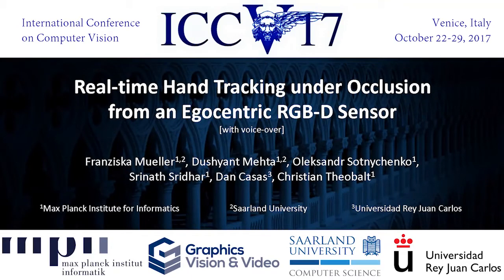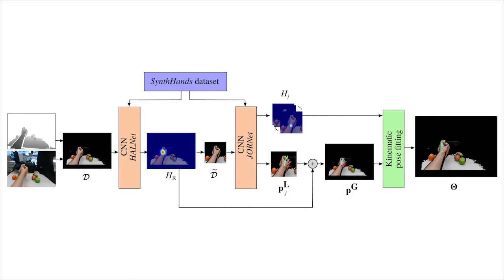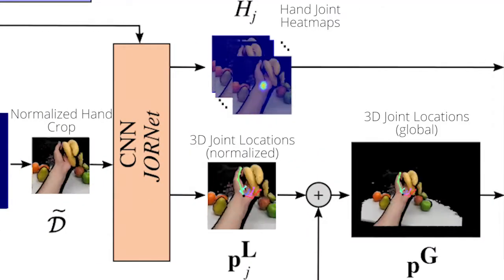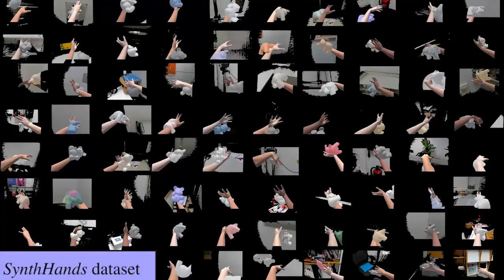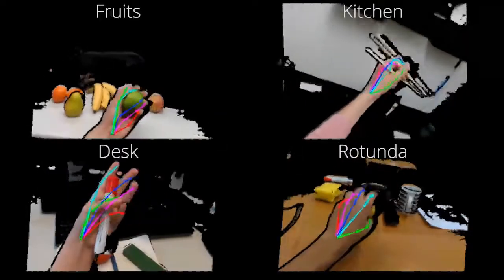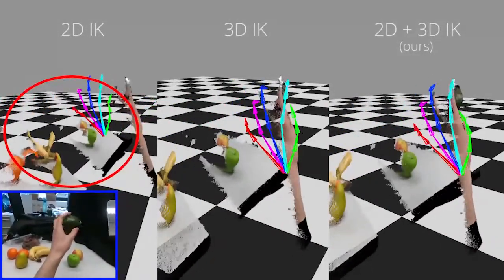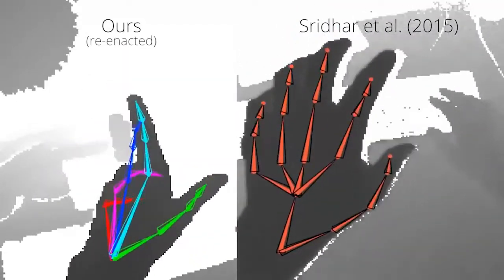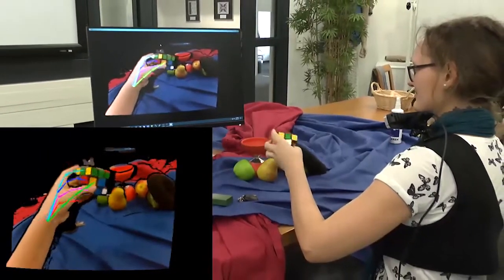Real-time Hand Tracking under Occlusion from an Egocentric RGB-D Sensor - ICCV2017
We present a method for real-time hand tracking under occlusion in cluttered egocentric scenes from a single RGB-D camera. To enable training of our machine learning components, we introduce a new large-scale dataset SynthHands which was captured using a mixed reality approach. Furthermore, we propose a real benchmark dataset EgoDexter which provides annotated fingertip positions.

F. Mueller D. Mehta O. Sotnychenko S. Sridhar D. Casas C. Theobalt, Real-time Hand Tracking under Occlusion from an Egocentric RGB-D Sensor, Proc. ICCV 2017